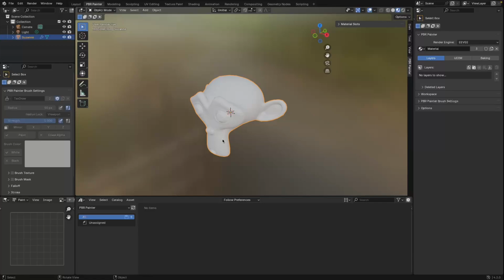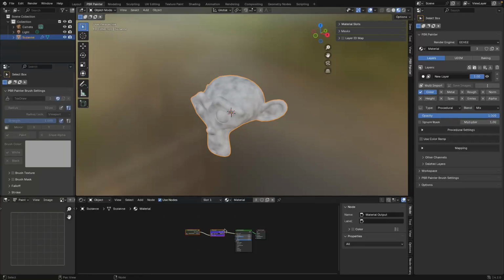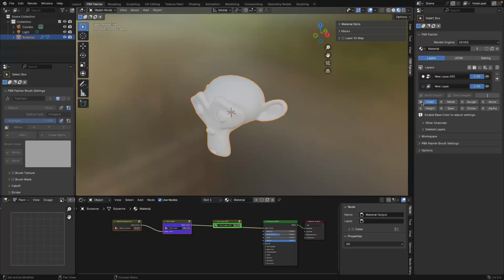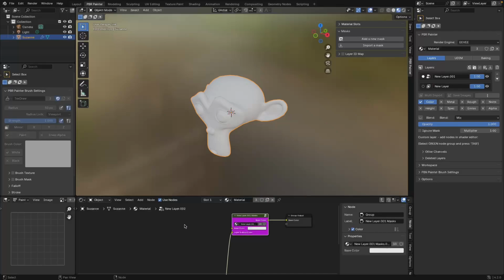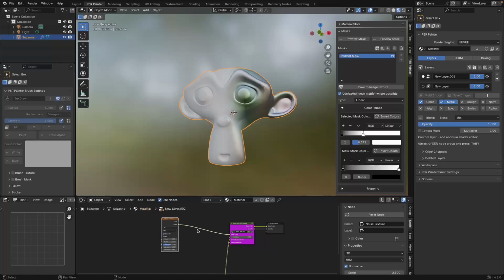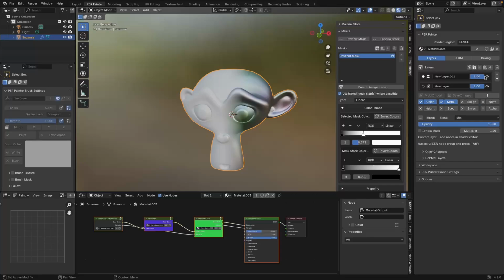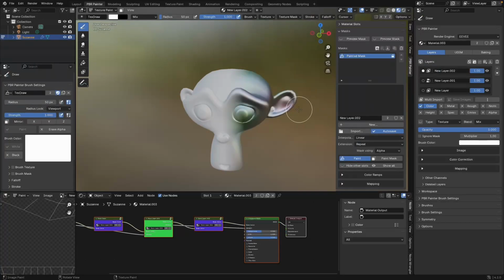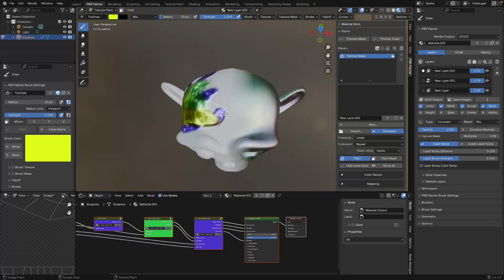PBR Painter 3 Layer Types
In this video I give a brief overview of the different layer types that are available in PBR Painter 3, with demonstrations showing how to use each one.

Chapters:
0:00 - Video introduction
0:39 - Standard layers
2:16 - Custom nodes layers
5:39 - Introduction to multipaint layers
7:10 - Filled vs painted layers
9:18 - Video wrap-up